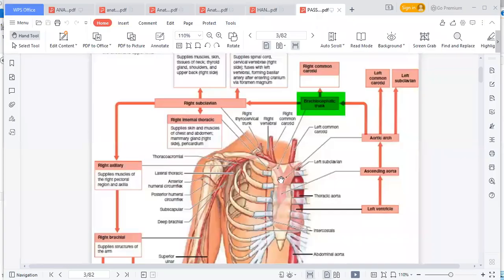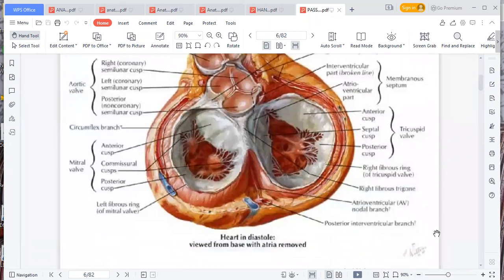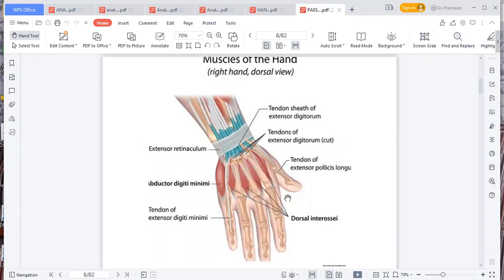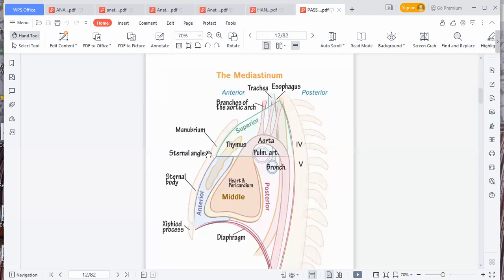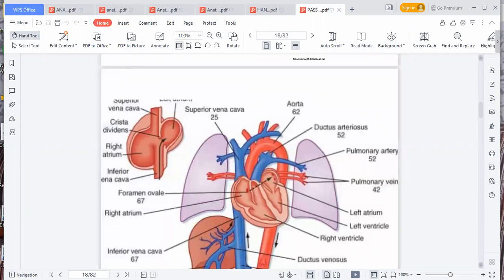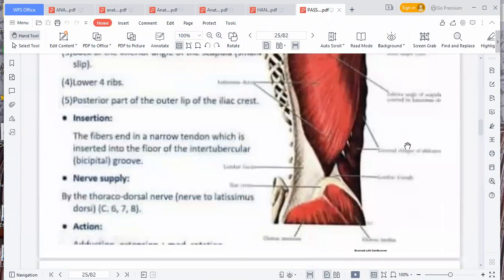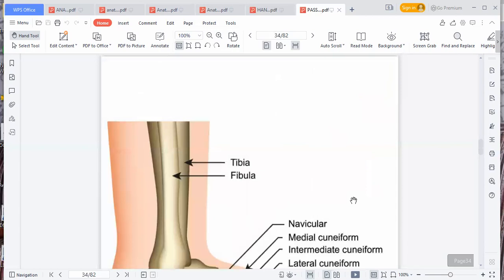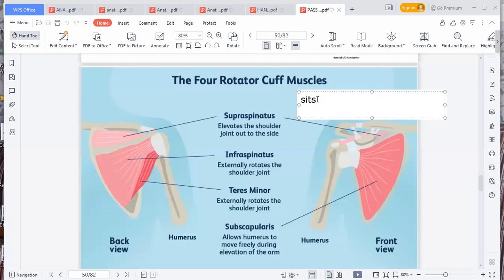SECOND YEAR ANATOMY REVISIONS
In this video William Muhammed Chansa, a medical student is talking about The  anatomy of everything that you need to know before going into an exam room at LMMU, AND BEYOND.
 Get your pen,pencil and enjoy